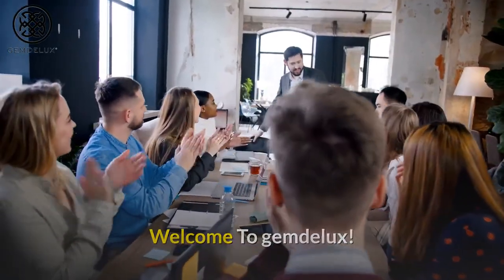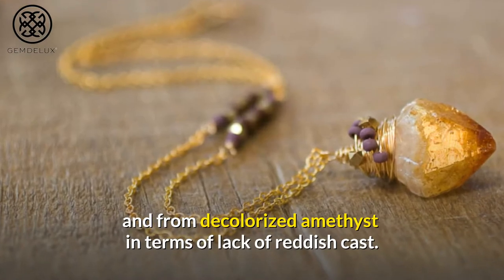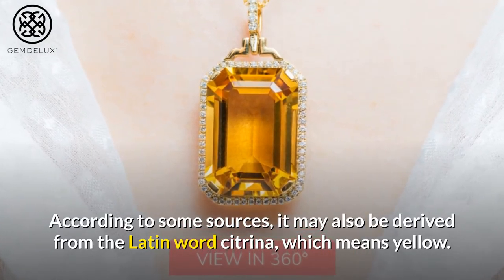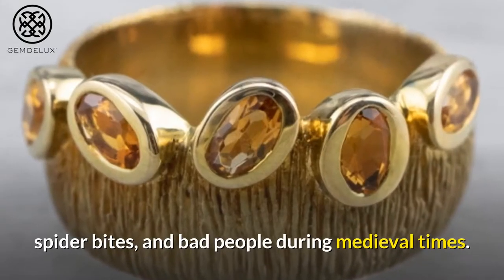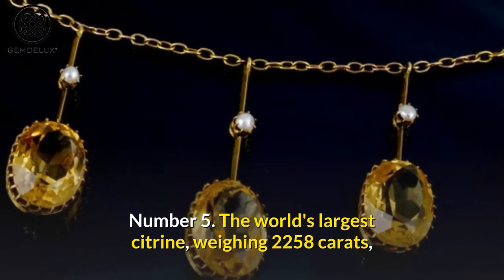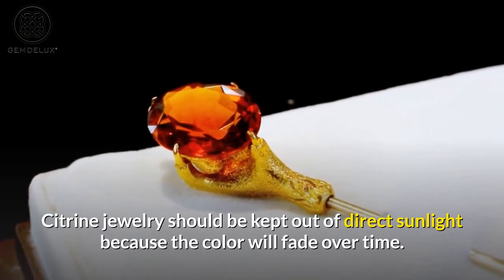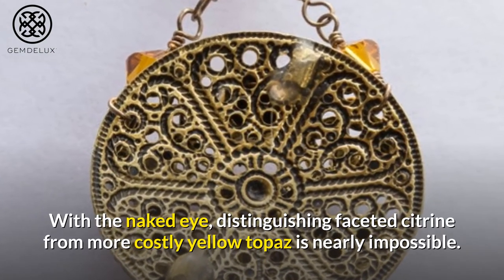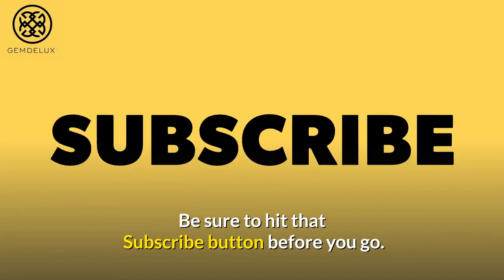10 Things about Citrine Stone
In this video, we are going to talk about the top 10 things about citrine.

Citrine is a translucent, coarse-grained silica mineral type (q.v.). Citrine is a semiprecious gem known for its yellow to brownish color and similarity to the more valuable topaz. Citrine gets its color from colloidally suspended hydrous iron oxide. As compared to amethyst or smoky quartz, both of which are often heated to change their natural color to that of citrine, natural citrine is extremely rare. Citrine is often sold under a variety of names that confuse it with topaz in order to artificially inflate its price. It differs from topaz in terms of hardness and from decolorized amethyst in terms of lack of reddish cast. Amethyst is found in Brazil, Uruguay, the Urals, Scotland, and North Carolina, among other places. It has quartz-like physical properties. Citrine was a common gemstone in retro, postwar jewelry, and was often used as the center stone in large cocktail rings. Citrine is re-emerging in sophisticated designs as the jewelry world welcomes colored gemstones of all forms. Appealing to brands because of the availability of greater carat weights than many other gems, and its cool warm hue, citrine is re-emerging in sophisticated designs.

About the Channel:
Gemdelux it’s a community of enthusiasts who loves gemstones. For centuries, humans have looked to minerals, gemstones, and crystals for energy and healing powers. Even the Ancient Egyptians and Ancient Greeks believed that gemstones such as quartz, lapis, turquoise, and emerald had healing benefits and the ability to ward off danger.

There are over 4,000 different types of minerals in the world, and at Gemdelux we will discover some of the most famous stones in the world—from mesmerizing and ethereal amethyst to bold and dramatic black onyx. Among the many types of stones found on Earth, each one has its own distinct color, which gives it special healing effects that help to restore and balance the energy body. In fact, color has a profound effect on the brain, influencing our internal chemistry through the interaction of light frequencies in our eyes and our perception of the color spectrum.